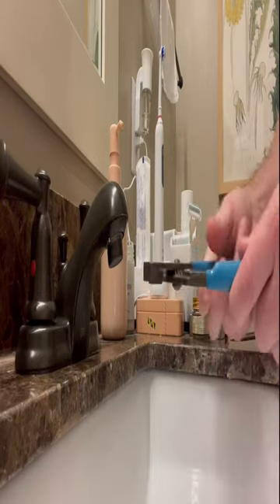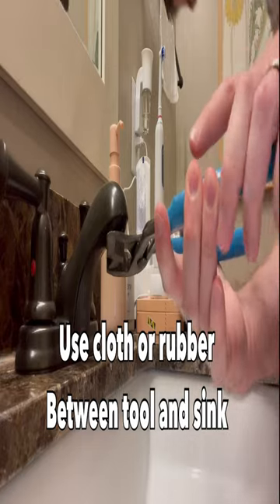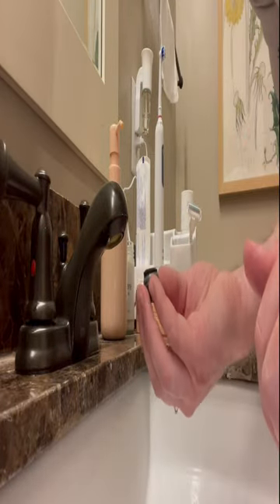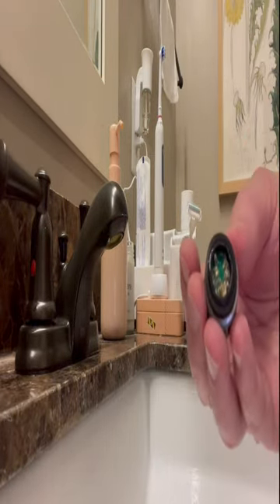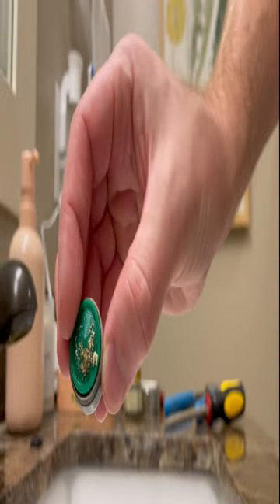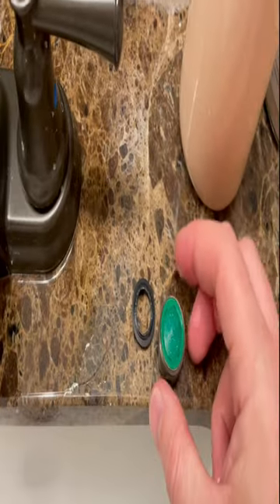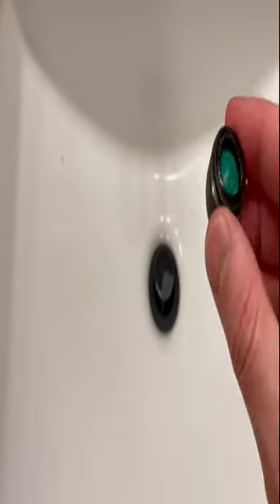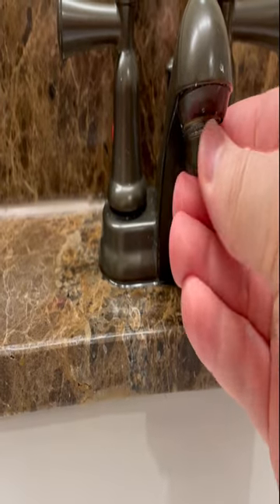Bathroom Sink Weak Flow? Bad Taste Fix. Change Aerator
How to fix sink with a slow flow and bad taste. Easy aerator cleaning explained.